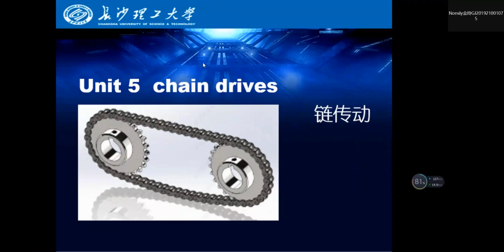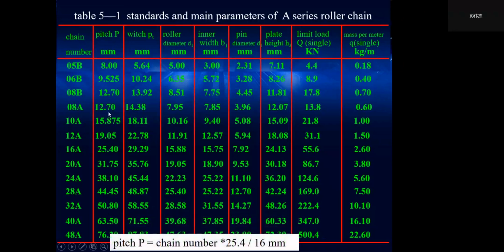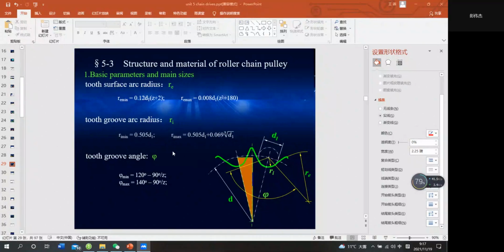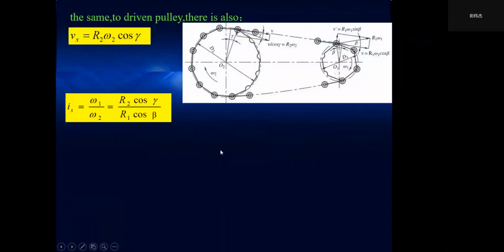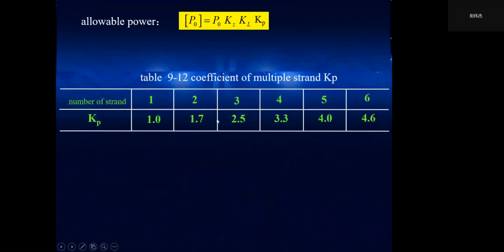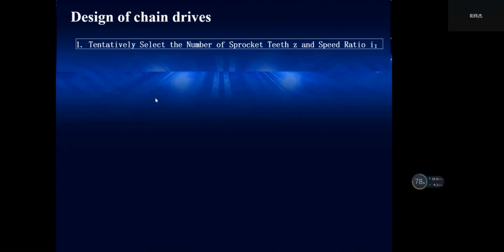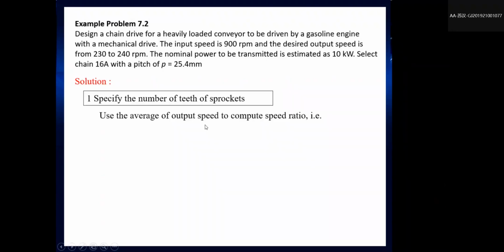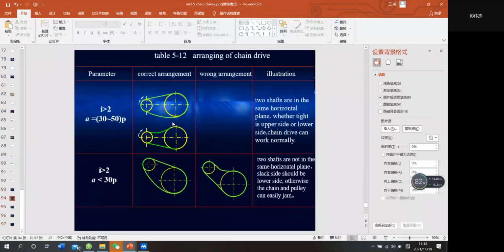Machine Design (class-7, 2021-11-19)